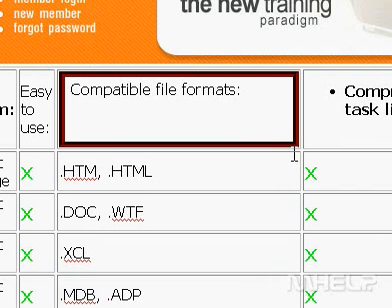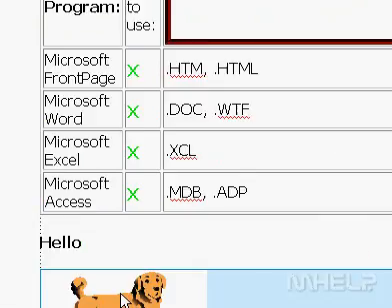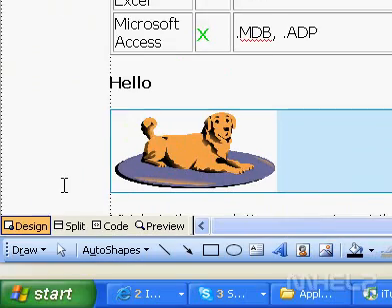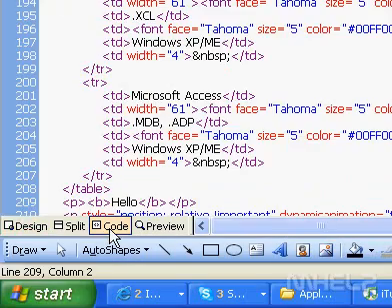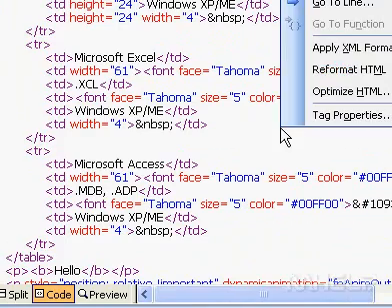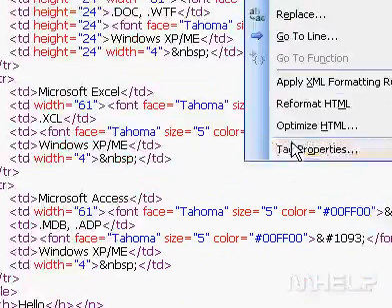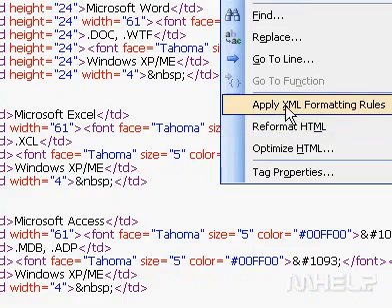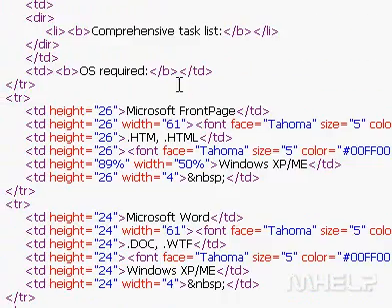Microsoft Office FrontPage 2003 Apply XML formatting rules